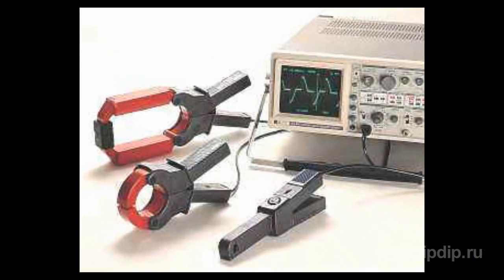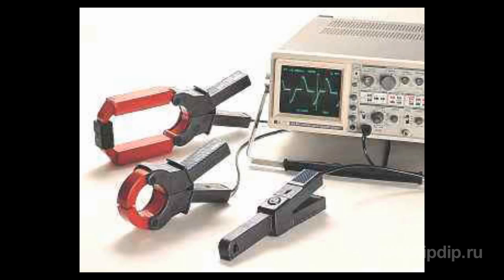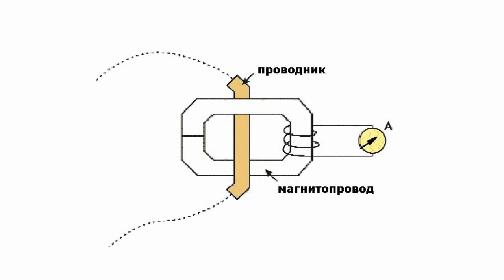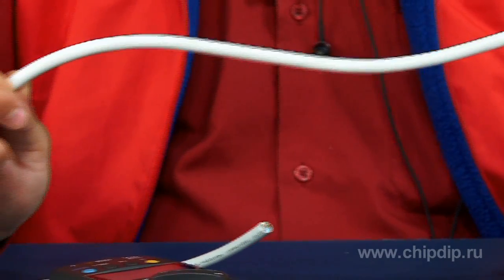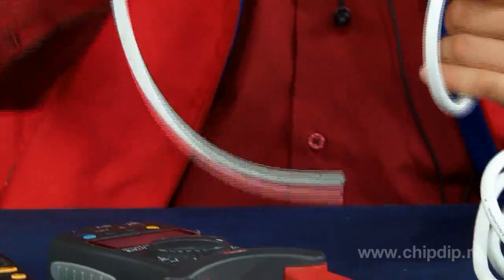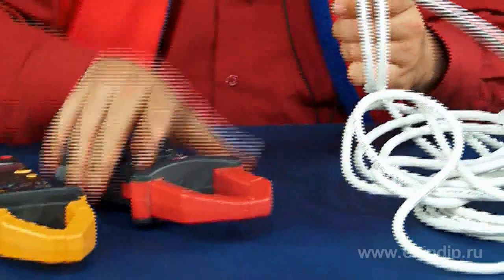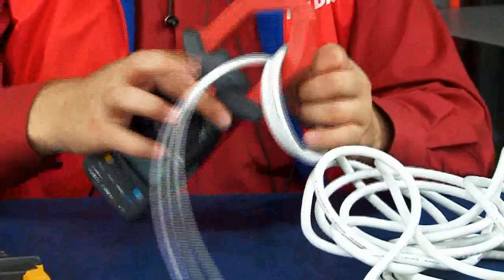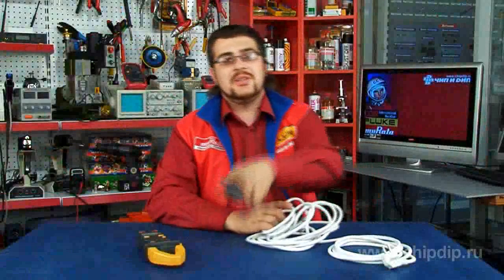How does a clamp meter work?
How does a clamp meter work?It is often very difficult to measure the current directly, since the value of the current is too large to apply it directly to the meter circuit, or simply because it is unacceptable to break the circuit.Clamp current sensors are designed to enhance the measuring possibilities of digital multimeters, power meters, oscilloscopes, portable oscilloscopes, recorders or self-recorders, and other various devices.A current sensor for measuring the parameters of alternating current can be regarded as a kind of a simple current transformer.On a closed magnetic circuit in the form of clamp that is closed to the conductor, there is the secondary coil, through which passes an electric current, induced by a current in the conductor under measurement.The conductor, where user holds the measurements, is one turn of primary winding.The current sensor, closed around the conductor, generates an output current, the value of which is directly proportional to the current in the conductor. Given a ratio of transformation, the value of current in the wire, around which the sensor is closed, can be easily determined.If the measurable value is too small, several loops of the conductor can be closed by the clamp, in order to enable the operation of the sensor, or to increase the measurement accuracy. The current value is determined by the ratio of the sensor indications to the number of turns of the conductor, covered by the clamp (sensor indications must be divided by the number of turns, closed by the clamp).Unlike traditional electromagnetic alternating current converters, the measurement of the parameters of alternating and direct currents is often performed by measuring the intensity of the magnetic field, created by the conductor in a semiconductor crystal in accordance with Hall effect.When the excitation current in the Hall-effect device is maintained to be constant, the intensity of the magnetic field is directly proportional to the current in the conductor under measurement. Thus, the output voltage corresponds to a given current.Such a circuit has two important advantages for the measurement of current:The first is that since the Hall voltage is independent of changes in the magnetic field direction. It depends only on the value of its intensity, thus, this device can be used to measure the direct current.The second advantage is that when the voltage of the magnetic field changes due to the changes in the current in the conductor, the ...